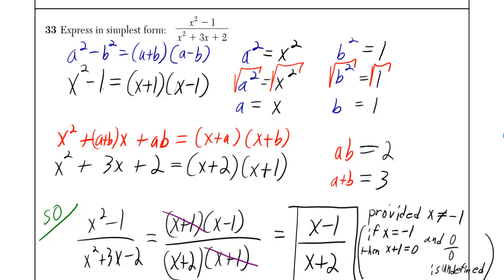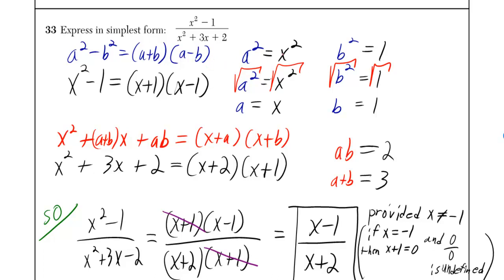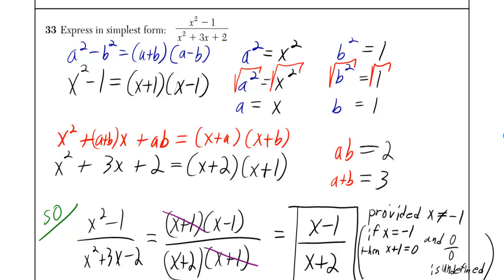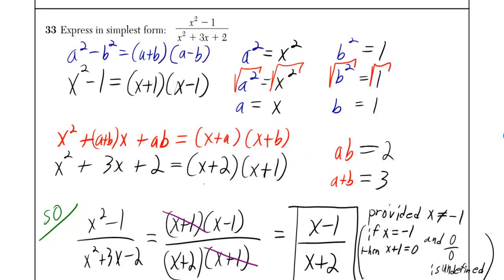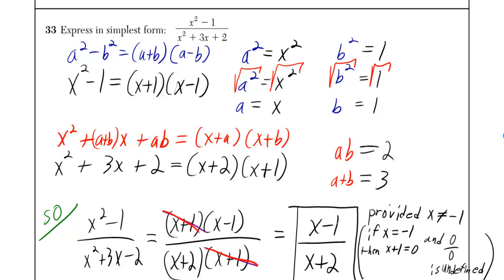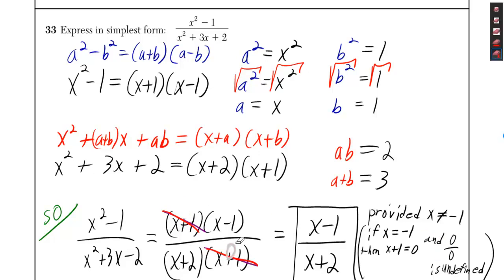#33 Integrated Algebra Regents January 2012